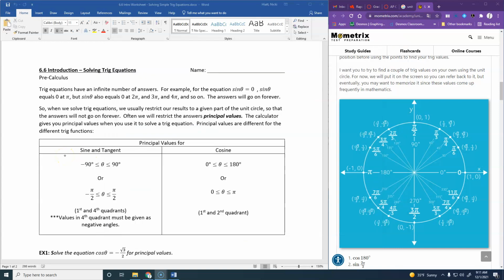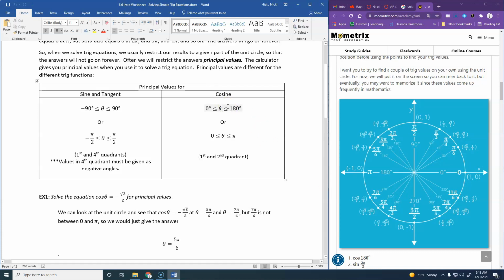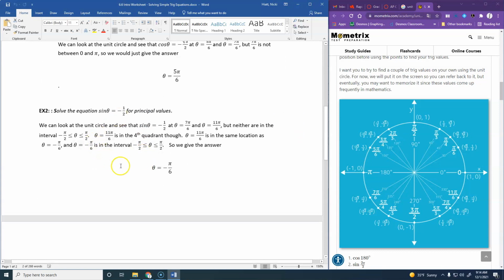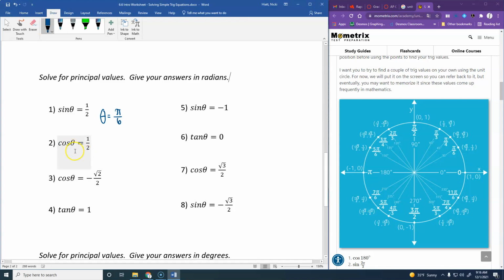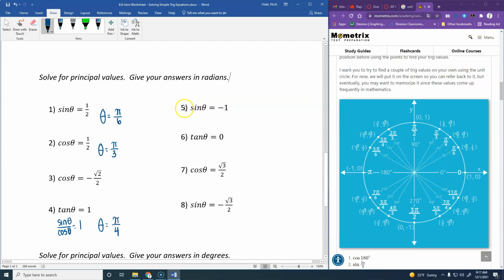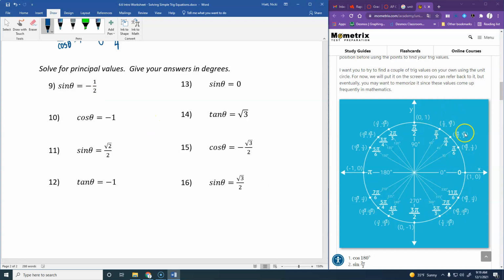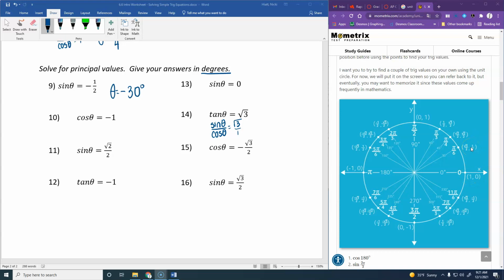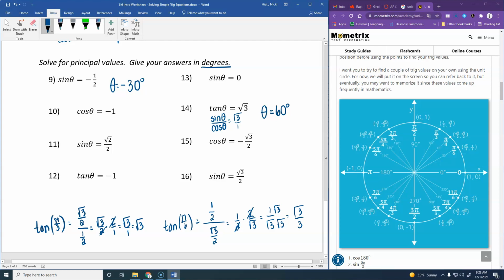6.6 Introduction Worksheet